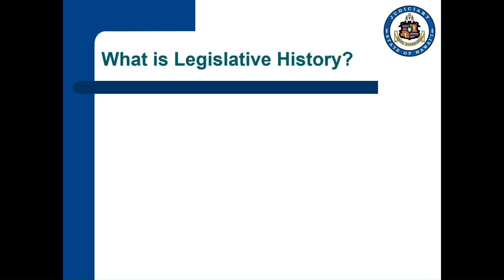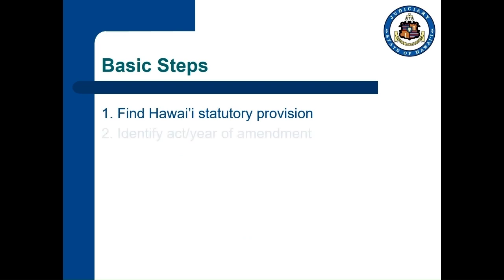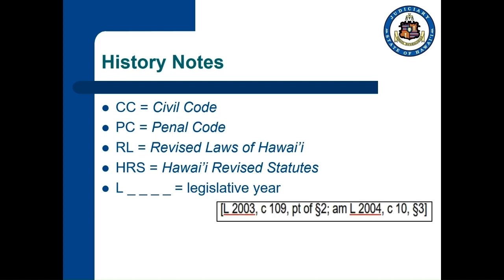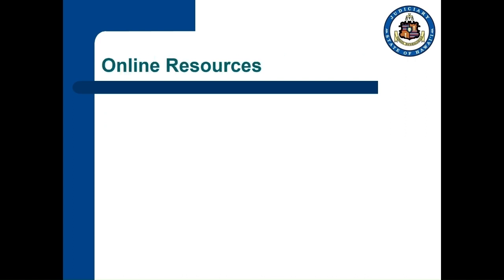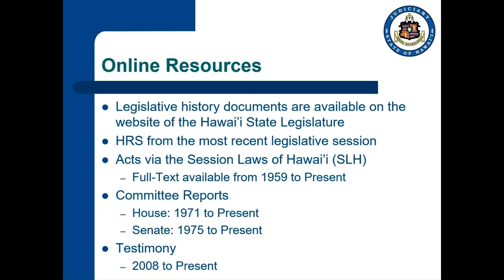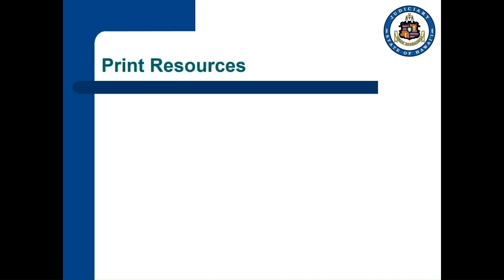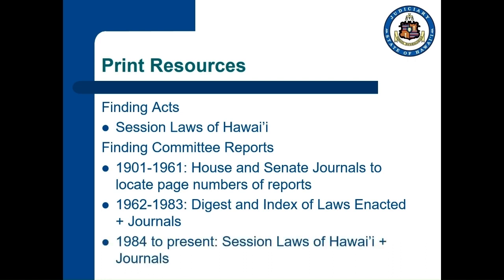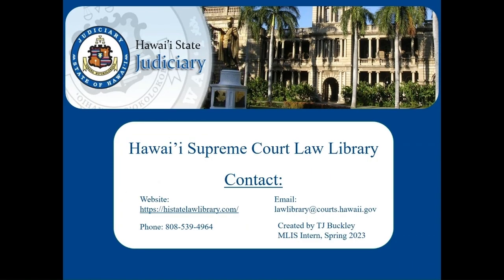Hawaii Legislative History Research Overview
A brief look into how to conduct legislative history research using resources freely available online.